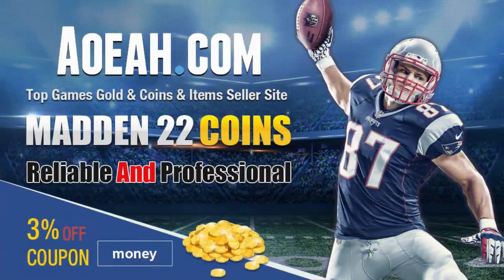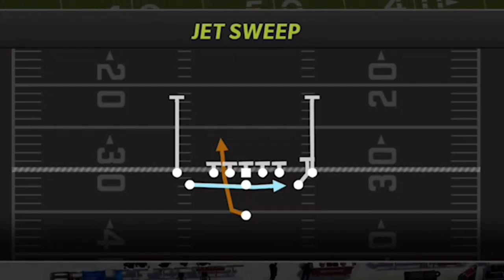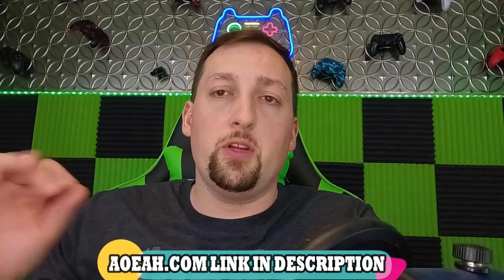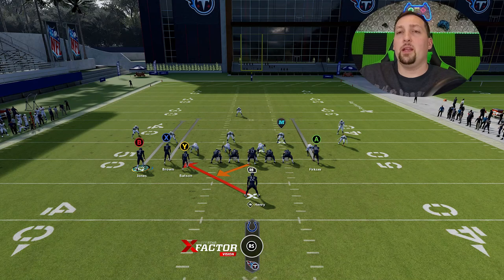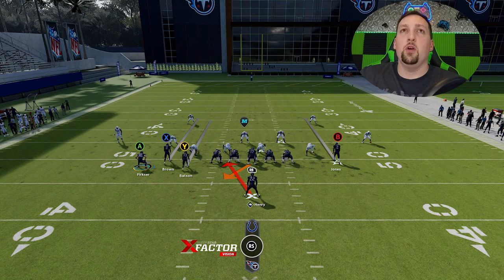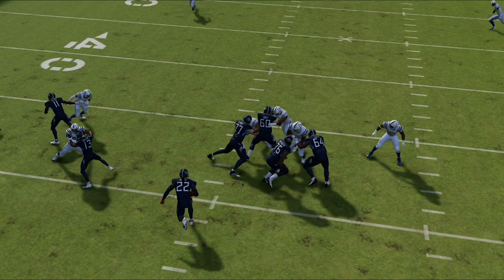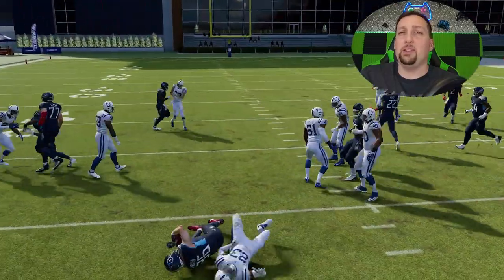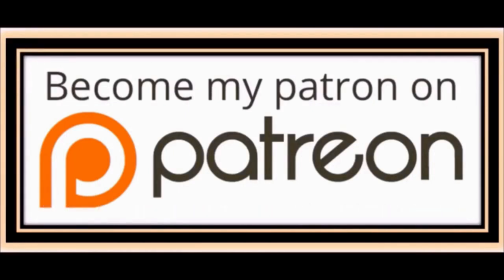🚨THIS IS CHEATING!🚨 Most Overpowered 3 Play Run Offense in Madden NFL 22! Best Plays Tips and Tricks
In this video i go over one of the best plays and rare glitch play runs in madden nfl 22! These plays are super rare and very overpowered and can only be found in the TENNESSE TITANS AND GREEN BAY PACKERS best offense playbook. These madden nfl 22 offense tips and tricks can be used in mut 22 madden ultimate team, cfm connected franchise mode, online ranked head to head and more! Madden 22 best play tips and tricks.

0:00 madden NFL 22 gameplay highlights
1:05 best offense madden 22
1:24 best run plays madden 22
3:11 best run play madden nfl 22
5:59 2nd best run play

NFC

EAST

NORTH

SOUTH

WEST

AFC

EAST

NORTH

SOUTH

WEST

CHIEFS